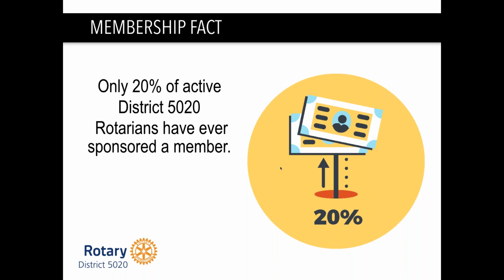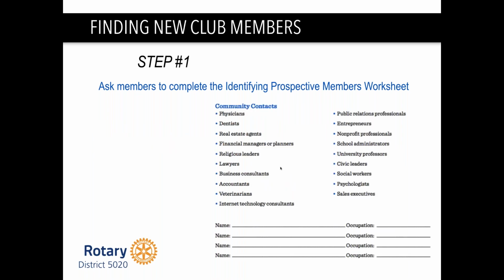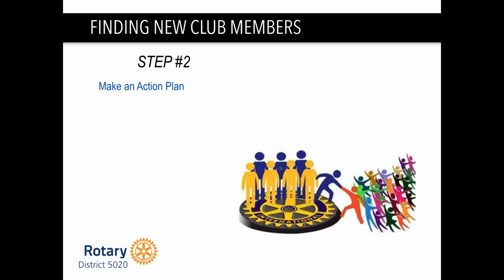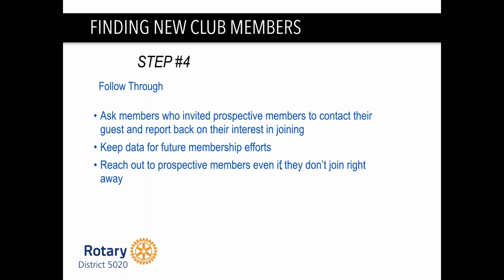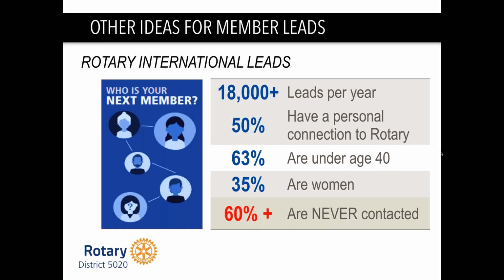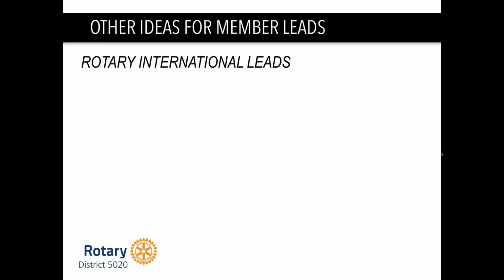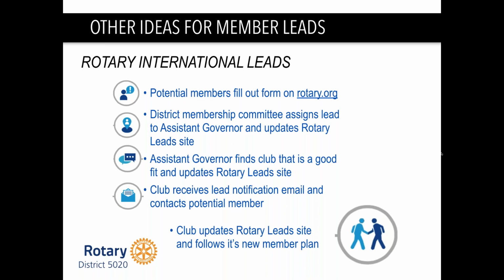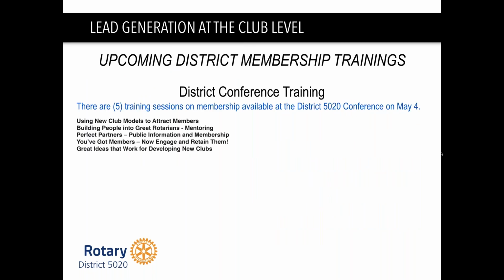Lead Generation at the Club Level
This video is part of the Rotary District 5020 quarterly online membership training series.

Facilitated by - Corey Lopardi - District 5020 Membership Development Chair